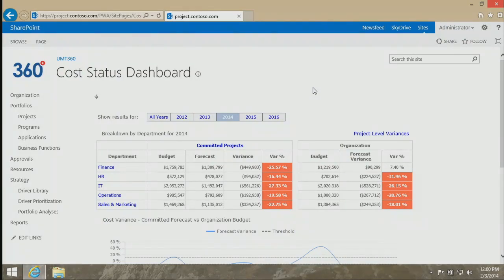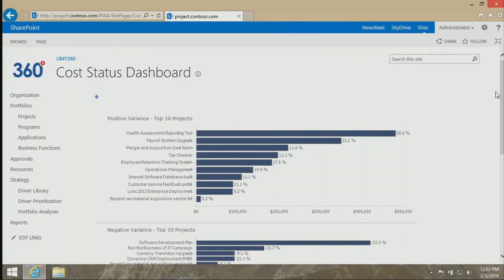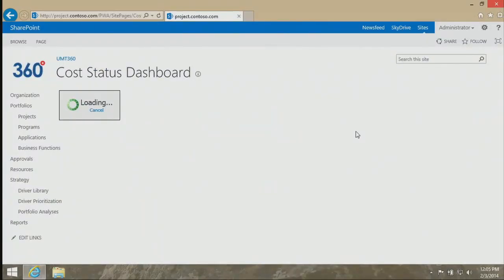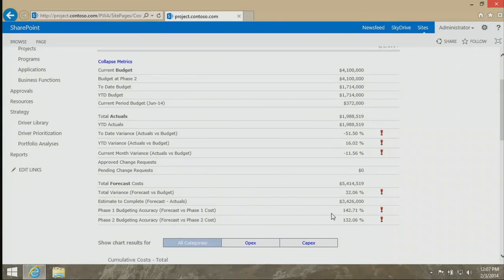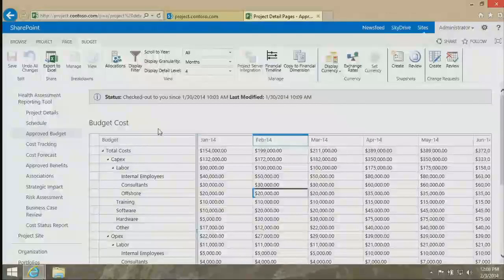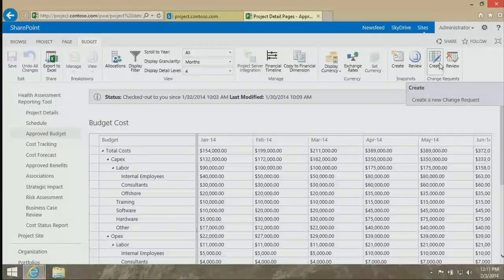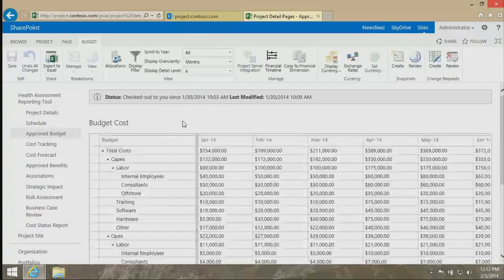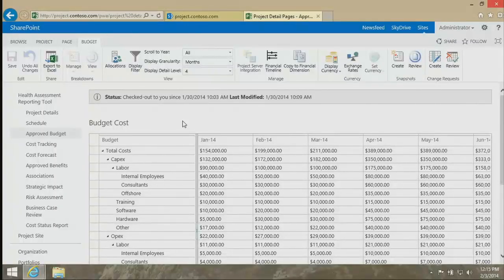Project Conference 2014 Automate Financial Tracking & Variance Analysis